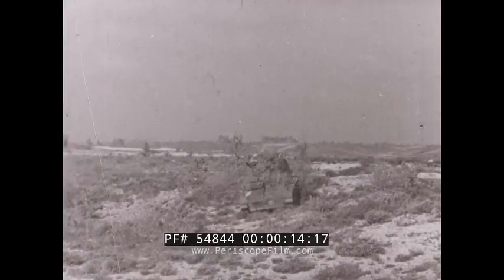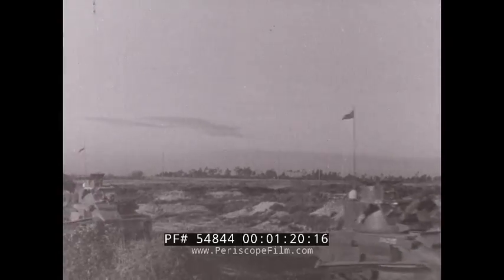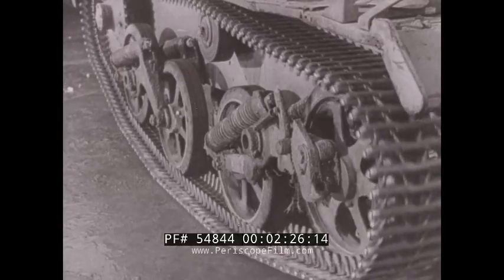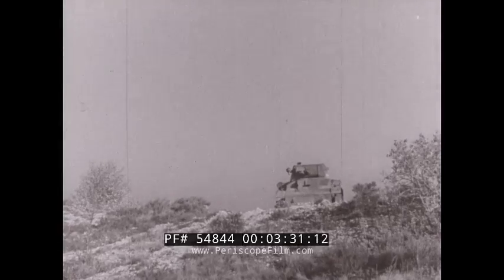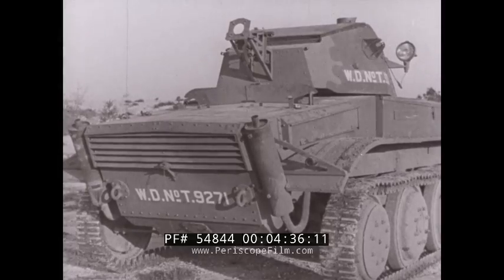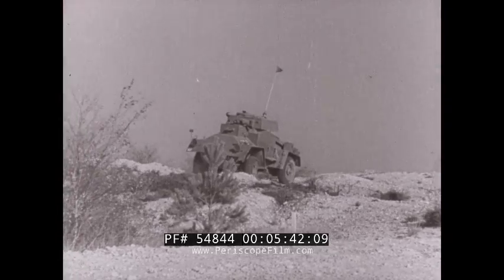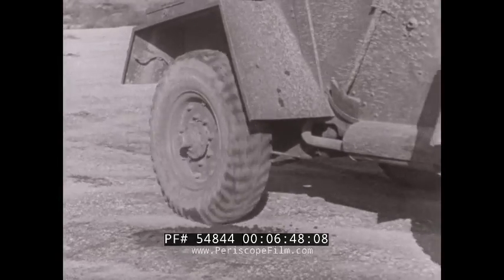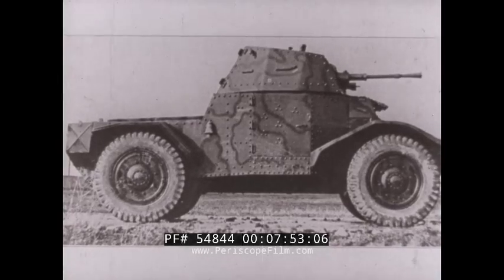WWII BRITISH LIGHT TANK RECOGNITION & TRAINING FILM "FRIEND OR FOE" 54844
"Friend or Foe? Part 1” is a short 1940s black-and-white British production that begins with a look at proper tank camouflage (mark 00:30) and the importance of being able to “see” them, even if hidden, so as to avoid being taken by surprise. The film explains how tanks are able to move quickly across the countryside (mark 01:05), forcing soldiers to make a snap decision whether they are “ours or (the) enemy.” If a tank must face an obstacle, such as a hill, it must slow down and would therefore give soldiers an opportunity to make the determination. The narrator offers specifics on how to spot a “friendly” tank, such as its height and other details like its tracks and suspension. Mark 03:30 shows other types of British light tanks as they cross the terrain, and later discuss design elements that help it stand out. Near mark 05:00 the film presents a “quiz” in which different tanks roll past the camera and the viewer is encouraged to determine whether it is a “friend or foe.”  The tanks shown at the start of the film are Vickers Armstrong Mark VI light tanks, and the second one is the Vickers Armstrong Mark VII Tetrarch.

The Tank, Light, Mk VI was a British light tank, produced by Vickers-Armstrongs in the late 1930s, which saw service during the Second World War. When the Mk VI was first produced in 1936, the Imperial General Staff considered the tank to be superior to any light tank produced by other nations, and well suited to the dual roles of reconnaissance and colonial warfare. When the Second World War began in September 1939, the vast majority of the tanks available to the British Army were Mk VIs; there were 1,002 Mk VI Light Tanks, 79 Mk I and Mk II Cruiser Tanks and 67 Mk I Infantry Tanks. Of these tanks, only 196 light tanks and 50 Infantry Tanks were in use by operational units of the army. When the Battle of France began in May 1940, the majority of the tanks possessed by the British Expeditionary Force were Mark VI variants. The British Army lost 331 Mark VI light tanks in the Battle of France of 1940. The Mk VIB was also used in the North African campaign against the Italians late in 1940 with the 7th Armoured Division.

The Light Tank Mk VII (A17), also known as the Tetrarch, was a British light tank produced by Vickers-Armstrongs in the late 1930s and deployed during the Second World War. The Tetrarch was originally designed as the latest in the line of light tanks built by the company for the British Army. It improved upon its predecessor, the Mk VIB Light Tank, by introducing the extra firepower of a 2-pounder gun. The War Office ordered 70 tanks, an order that eventually increased to 220 but only 177 of the tanks were produced. The majority of these tanks remained in Britain during the start of the war, although 20 were sent to the USSR as part of the Lend-Lease program. In May 1942, a small number of Tetrarchs formed part of the British force which participated in the invasion of Madagascar, and, in June 1942, Tetrarchs were attached to the 1st Airborne Division. The Tetrarchs were transported and landed in specially designed General Aircraft Hamilcar gliders. A lack of gliders prevented their participation in the Allied invasion of Sicily in 1943; instead they were attached to the new 6th Airborne Division and became part of the 6th Airborne Armoured Reconnaissance Regiment. The division used approximately 20 Tetrarchs during the British airborne landings in Normandy in June 1944. A few days after the beginning of the operation, the tanks were removed from direct engagement with German armour and used only to provide fire support. By August 1944, most of the Tetrarchs in action were replaced with Cromwell cruiser tanks. Tetrarchs did not see any further combat and were deemed obsolete by 1946; the last was retired in 1950.

We encourage viewers to add comments and, especially, to provide additional information about our videos by adding a comment!  See something interesting?  Tell people what it is and what they can see by writing something for example: "01:00:12:00 -- President Roosevelt is seen meeting with Winston Churchill at the Quebec Conference." This film is part of the Periscope Film LLC archive, one of the largest historic military, transportation, and aviation stock footage collections in the USA.